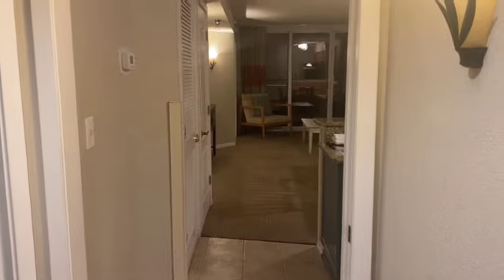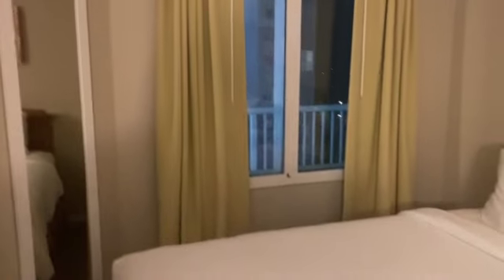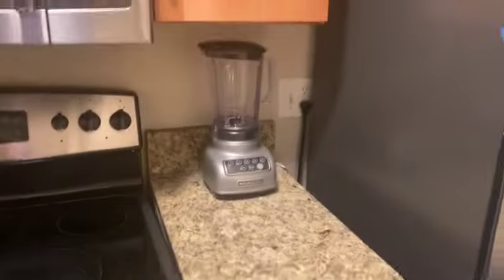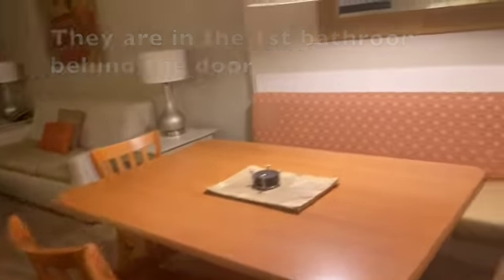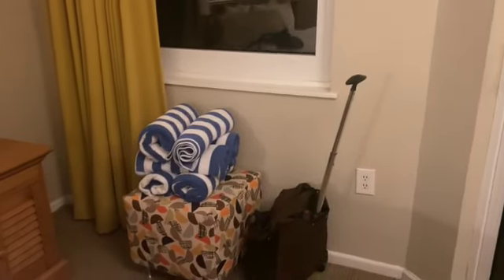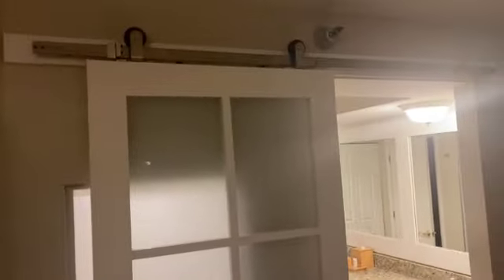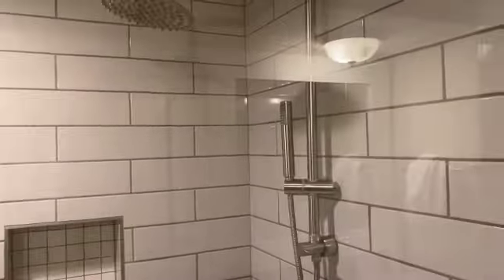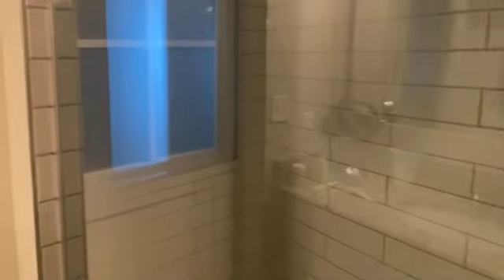Shorecrest Vacation Villas - Building 1 room and oddities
Shorecrest is a Bluegreen Timeshare located at 4709 S Ocean Blvd, North Myrtle Beach, SC 29582

Try it - Like it - Shares crafts, DIY, and recipes.